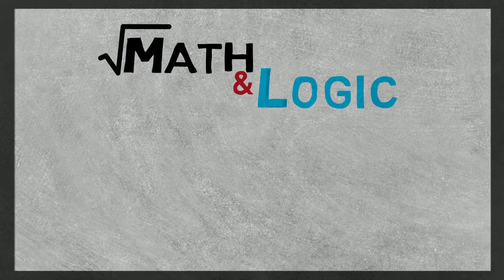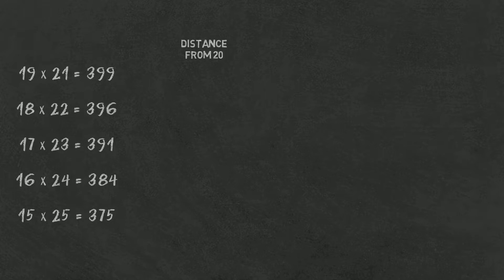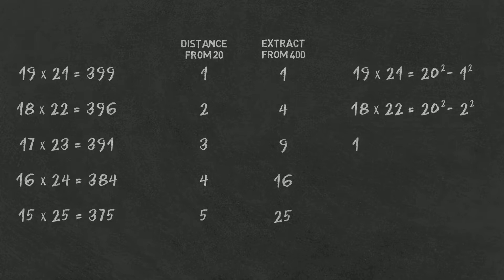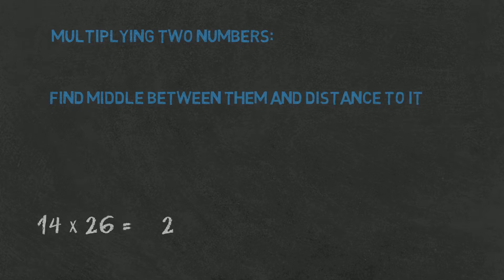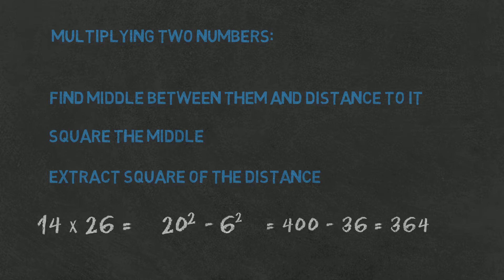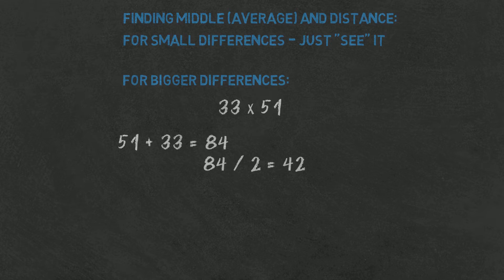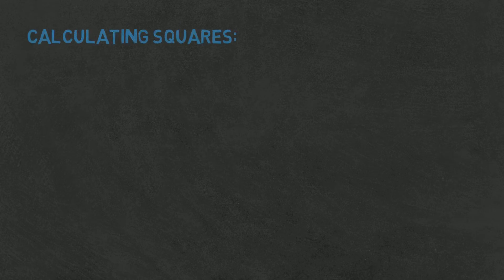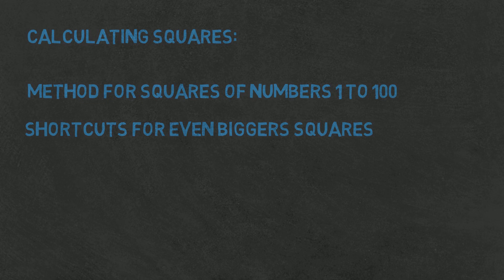Multiplying Two Numbers using Method of Squares - Quick Mental Math Trick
In this video I finally present Method of Squares, which is my method of choice when multiplying two numbers.

In this simplest form, it can be use for 50% of multiplications, when you have two odd or two even numbers, but it works best when those numbers are not too far way from each other.
Some simple modifications to the Method of Squares allows to use it when multiplying virtually any two two-digit numbers (or even 3 digit!). But that will be another video.

This method is based on the observation that if any two numbers have integer average of them - or a "middle" between them - then they can be quickly multiplied by finding square of that middle and square distance to that middle.

Using Method of Squares efficiently requires memorizing or finding quickly squares of numbers and I will also post a video on to do it lightning fast.

On my channel you will find other videos with fast calculation methods, but also with logic puzzles and problem solving techniques.